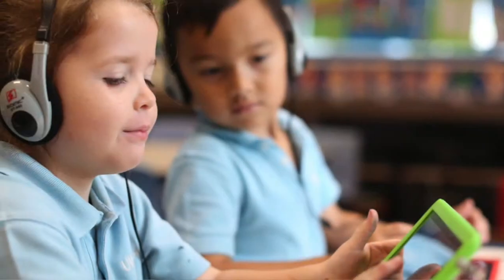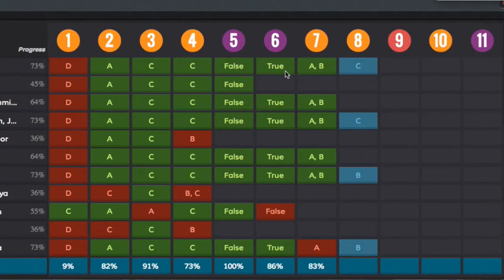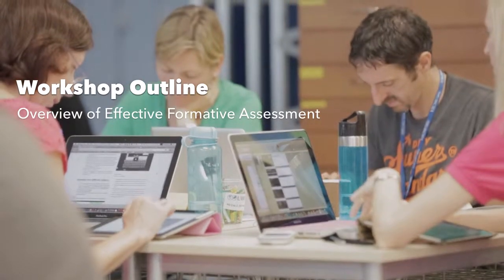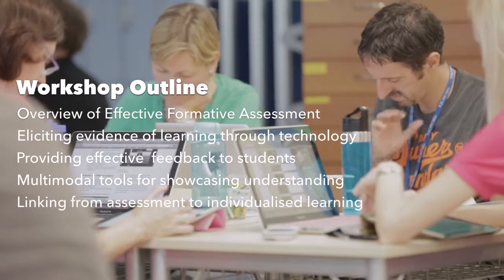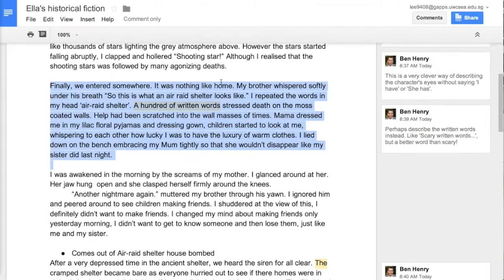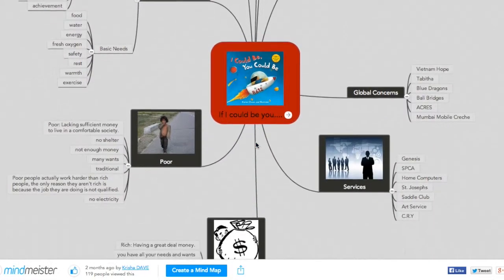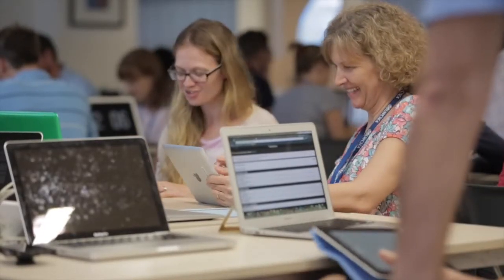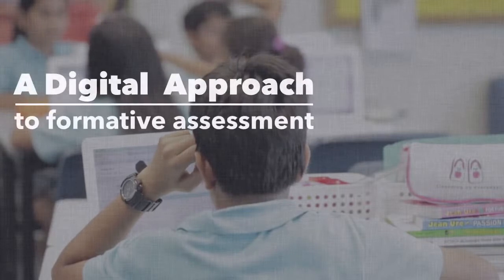Learning 2.014 - Digital Approaches to Formative Assessment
This extended session at the Learning 2.014 Conference in Bangkok, will explore ways that digital technologies can significantly enhance traditional formative assessment practices and lead to greater differentiation. It will present a framework that encapsulates the affordances that these digital technologies offer, not just as a substitution or replacement of traditional tools, but to transform and amplify the practices of effective formative assessment. These ideas are grounded in the work of Dylan Wiliam and Paul Black and a model of effective formative assessment. The workshop will also explore how these approaches may help teachers to differentiate and create individualised learning experiences.

Expected Learning Outcomes:
Develop an understanding of the principles of effective formative assessment. Understand how digital technologies can help elicit evidence of understanding. Outline ways that digital technologies support providing authentic feedback. Exploring ways for students to represent learning using multimodal tools.

Intended Audience:
Teachers from Elementary to High School from all subjects
Coaches interested in developing technology enhanced assessment. School Leaders looking to developing a model of formative assessment